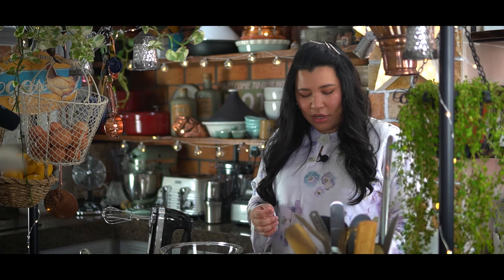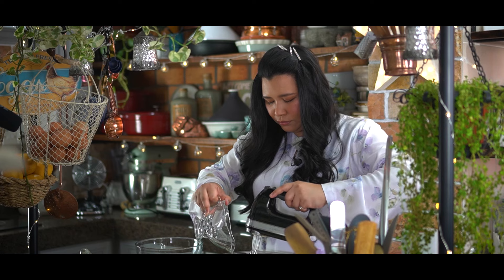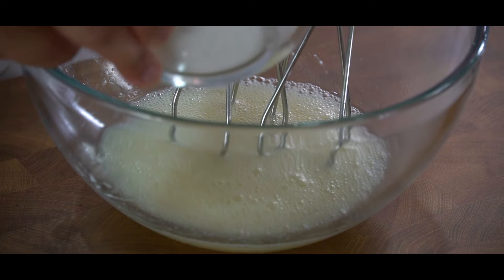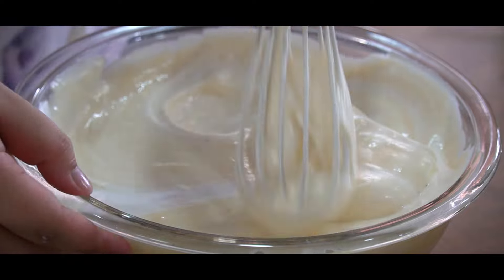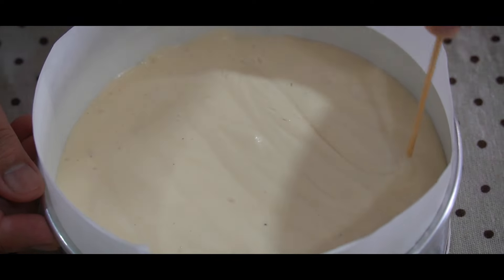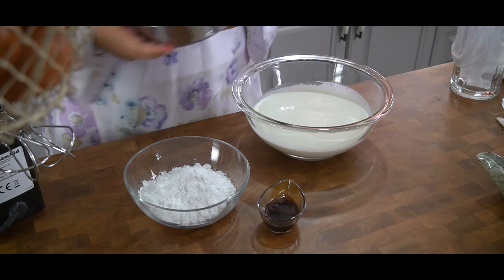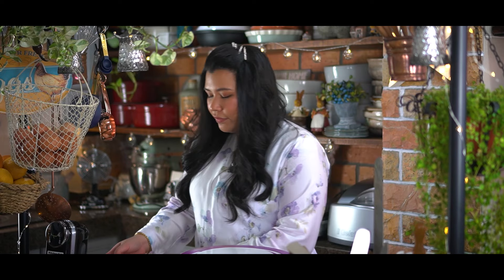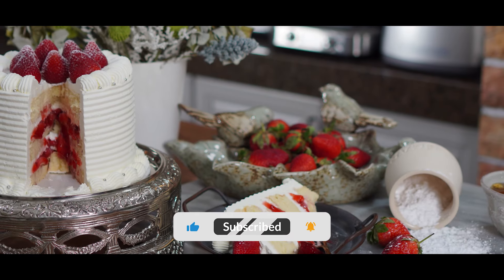Najwa Makes A Strawberry Chantilly Cake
Hello Wanderers! Good news for those with a sweet tooth because this week Najwa is making a Strawberry Chantilly cake! Check out the full recipe below..

Cake ingredients:
- 5 eggs, separated the yolk from the whites
- 60g caster sugar
- 80ml vegetable oil
- 100ml milk
- 150g cake flour
- 1 tsp of vanilla extract
- 75g caster sugar (for meringue)
- 1/2 tsp cream of tartar
- 1/2 tsp baking powder
- 1/2 tsp baking soda

Filling ingredients:
- 425g of strawberries, fresh or frozen
- 50g caster sugar
- 30ml water
- 1 tbsp of corn flour
- 1 tsp of lemon juice
- 1 tsp of lemon zest

Frosting and decorating ingredients:
- 700ml whipping cream
- 200g icing sugar
- 1 tsp of vanilla extract
- 5-7 pcs of fresh strawberries (for topping)
- Dusting powder

Method:
Preheat your oven to 150 degrees Celsius. Whisk the separated egg yolks with the caster sugar and beat until the mixture thickens up. Add the vanilla extract and start your mixer on low. Then you'd want to slowly trickle in the oil and after all is incorporated, you would want to do the same for the milk. Once everything is nice and combined, add in your cake flour and beat on low speed - very important because you don't want any gluten and make your cake hard and chewy. We'd recommend sifting half in first so you won't get lumpy bits in the batter. Finally add in your baking powder and baking soda and mix until they're well combined.
For the meringue, we'll start by beating your egg white with the cream of tartar until the mixture is slightly bubbly. Then add in 75g of caster sugar, one-third at a time. Beat until you achieve stiff peak.
Once you have the egg yolk mixture and meringue done, it's time to combine the two. Fold in the meringue, one-third at a time, into the egg yolk mixture. Take your time, you don't want to lose the volume by rushing through the process. One handy tip, use separate spatulas for the meringue and for folding -- the fat content in the yolk will react with the egg white protein, leading to a very sad collapsed meringue. Once you're done incorporating the two, separate them into three 6-inch baking tins. Before they go into the oven, drop them gently on the counter to get rid of any trapped air bubbles. Bake for 25 minutes or until golden.
For the filling, heat up your strawberries and sugar in a saucepan and when the sugar has melted and the whole mixture is bubbling up, mix your water and corn flour together and add it into the mix. This will make your sauce thicker and syrupy. After it has reached the desired consistency, turn off the heat and add in the lemon juice, and zest.
For the Chantilly cream, mix the whipping cream, sugar, and vanilla extract together and beat until you have achieved stiff peak. Put one third of it in a piping bag for filling between the cakes, and the rest will be reserved for the coating and the final piping on the cake.
To construct the cake, you would want to flatten the top of your cakes so that they would stack straight. Then, layer your cake, cream, strawberry filling, cream, and followed by another cake. Repeat until you're out of cake :)